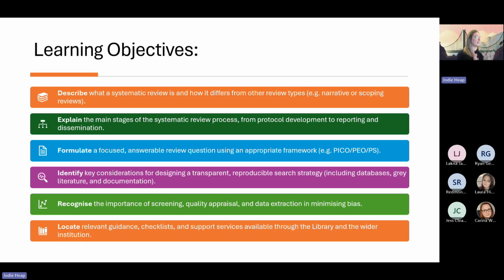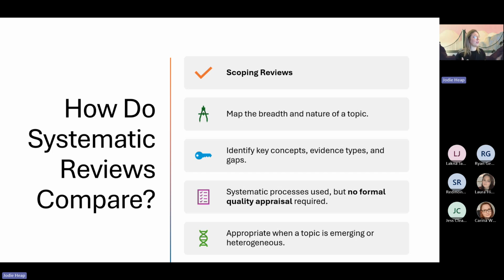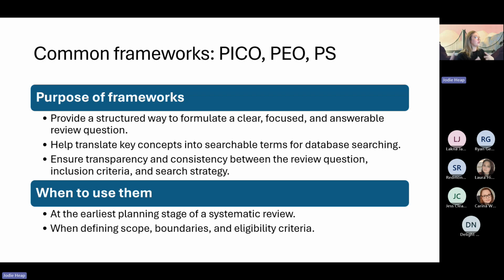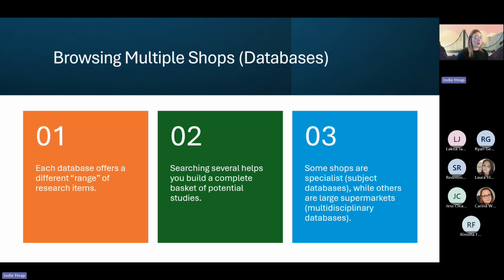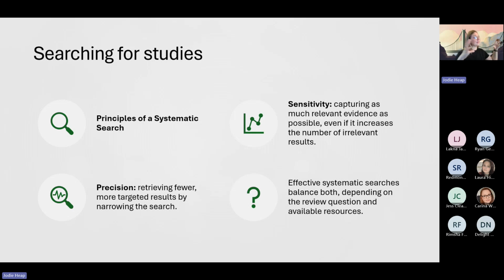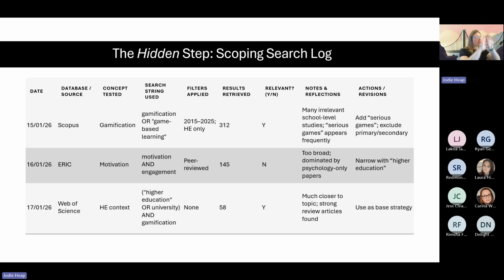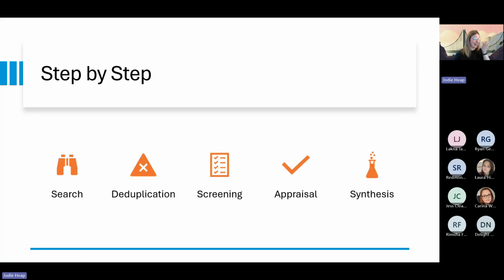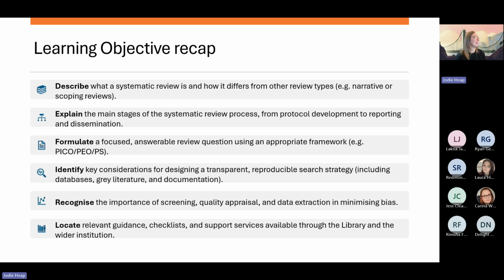Intro to Systematic Review